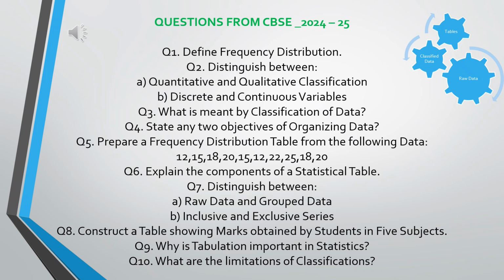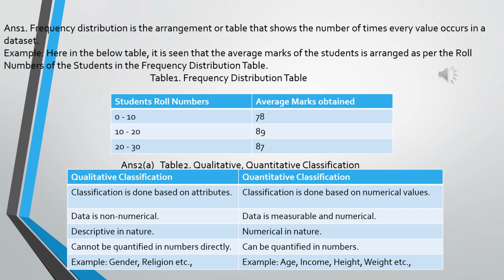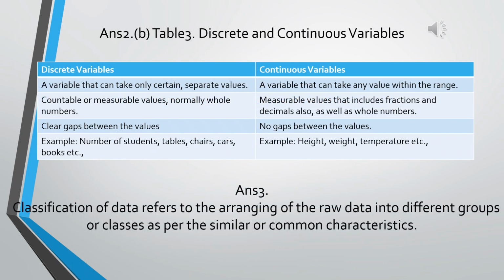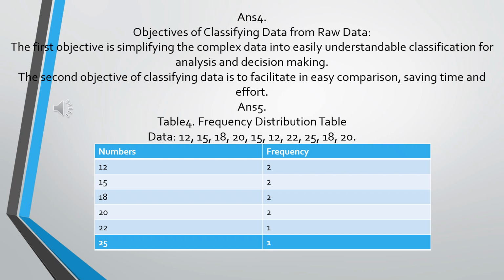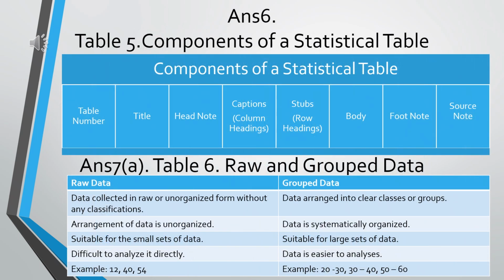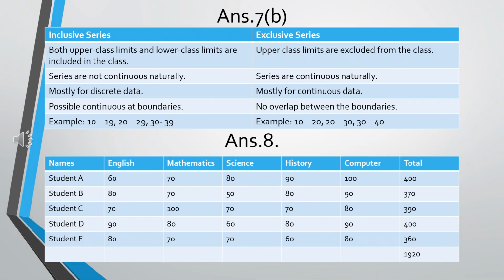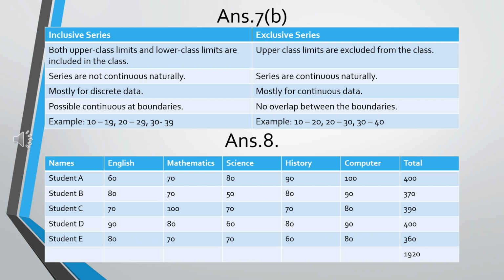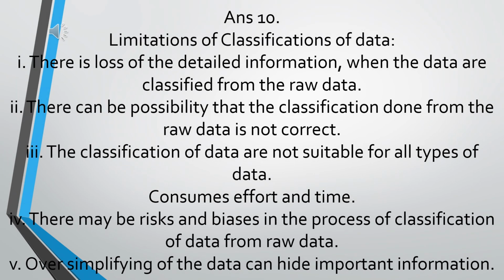Class 11, Statistics- Organization of Data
CBSE Question Paper solved for 2024-25 for Class 11, Statistics of chapter 3, Organization of Data. Learners will be able to study the questions and learn the answers in very less time.